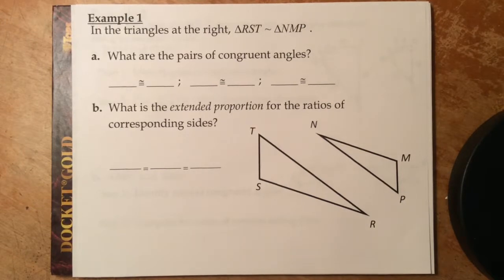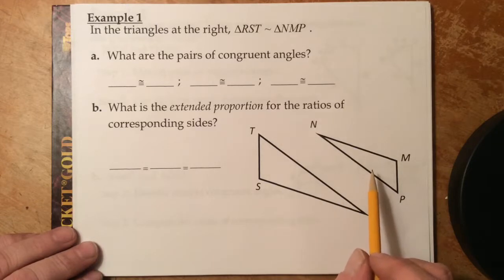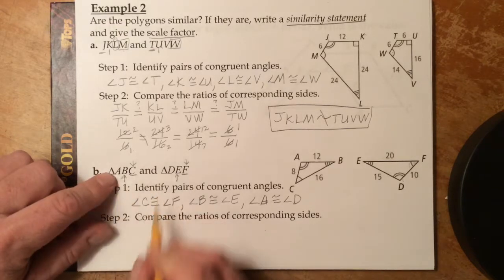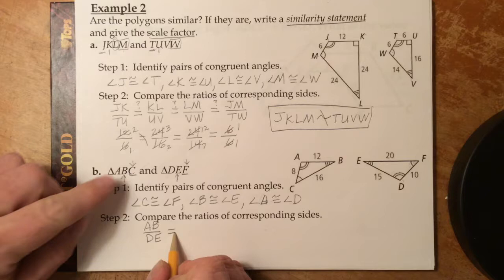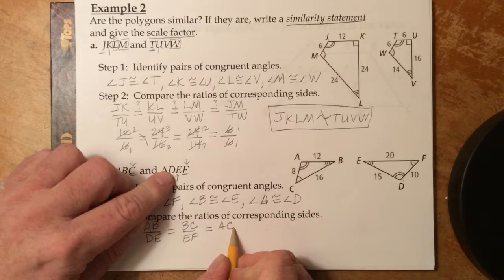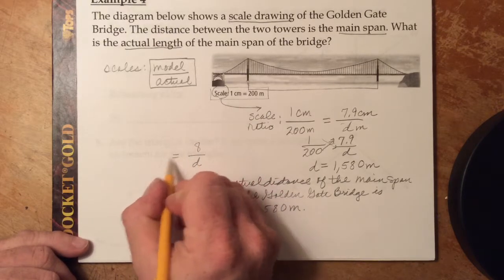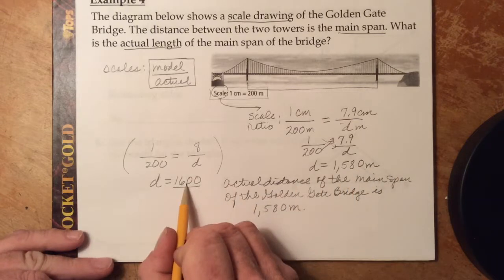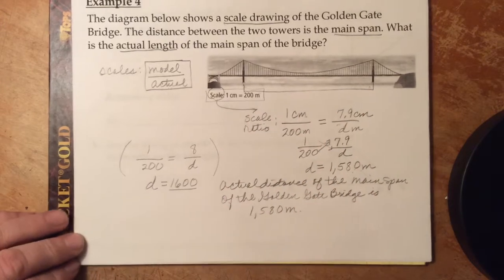9-1: (Part 1) Similarity – Examples (26:19)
Identify Similar Triangles; Name Corresponding Parts of Similar Triangles; Solve problems using Cross products and the SAS and SSS Similarity Postulate and Theorem; Use of Scales for similar figures